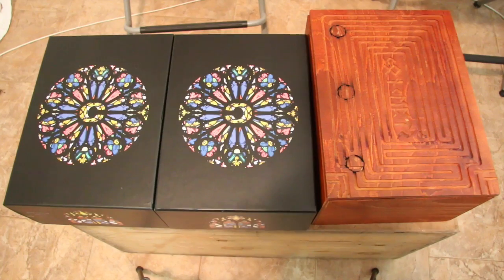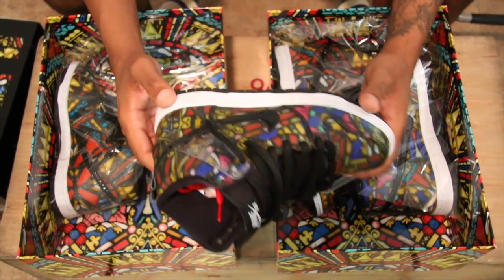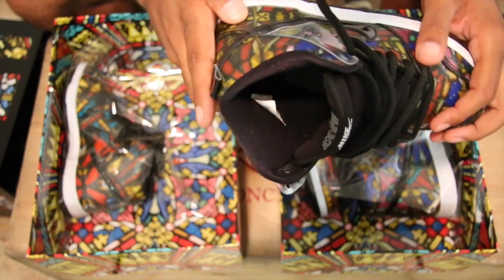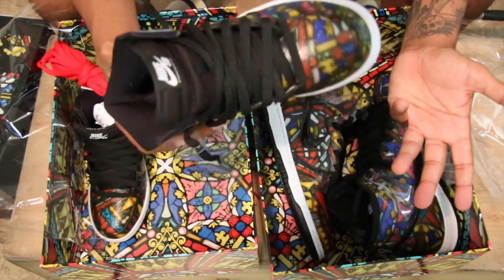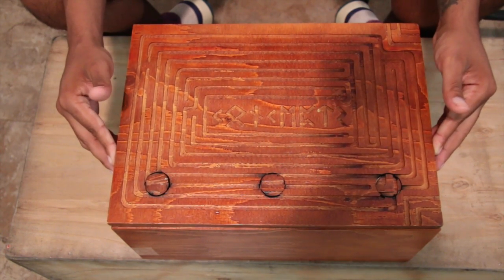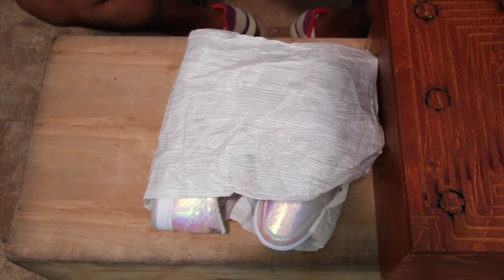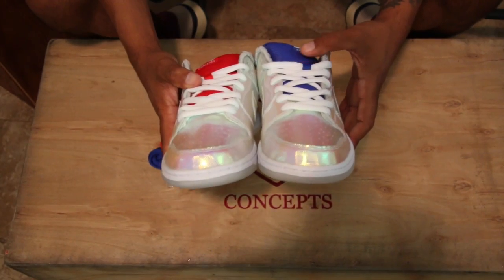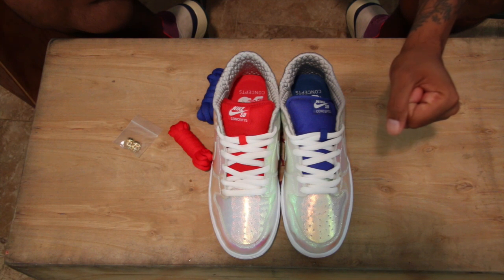Concepts SB "Stained Glass" And "Grail"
a closer look into the concepts Sb high "Stained Glass" and "sb Low "Grail"

@thecamp0ut -- spelled with a zero